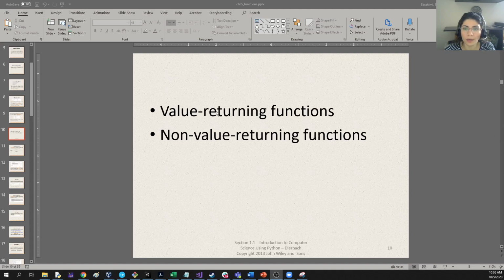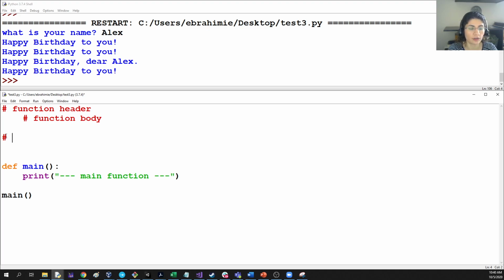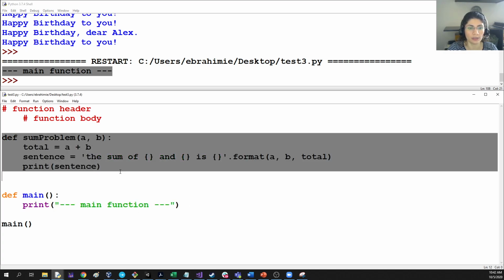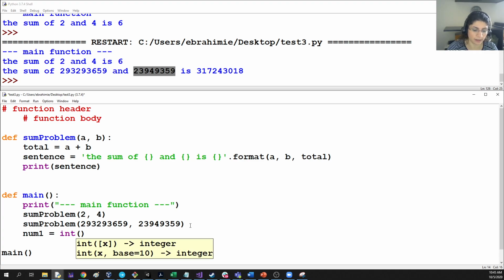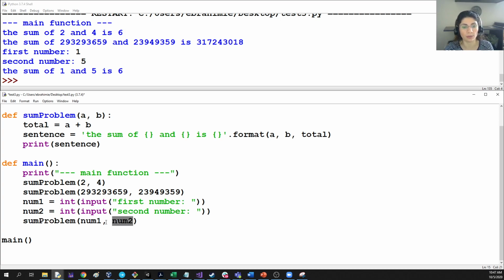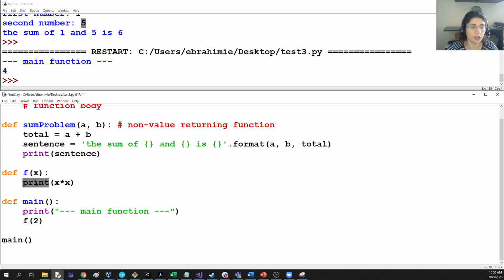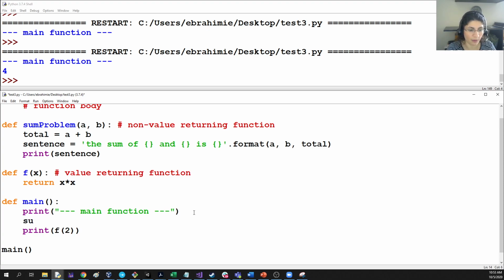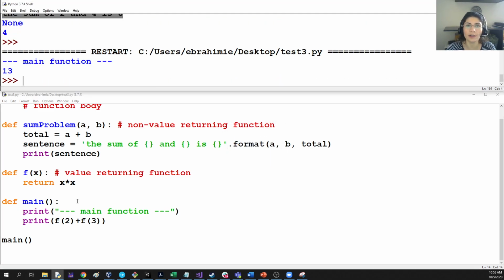CSC 131 Ch05 function ex2